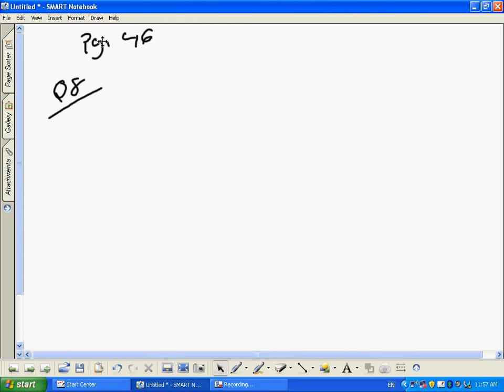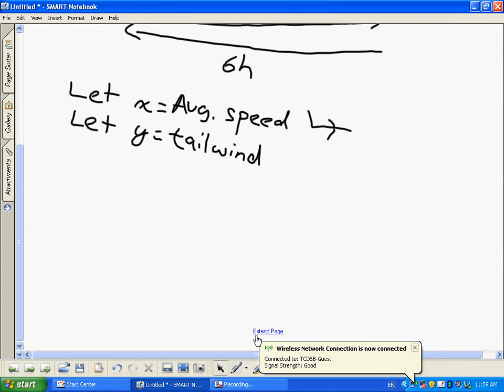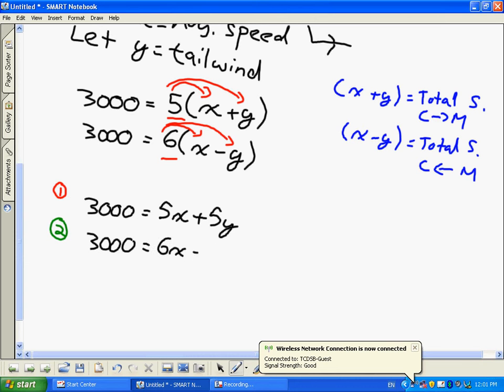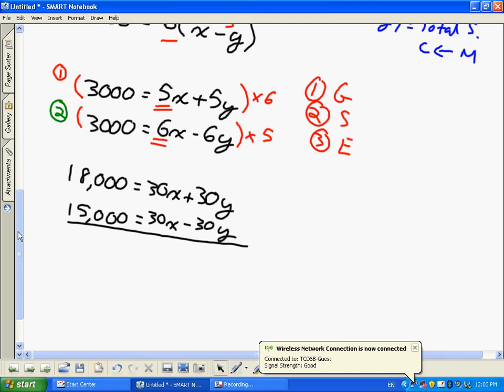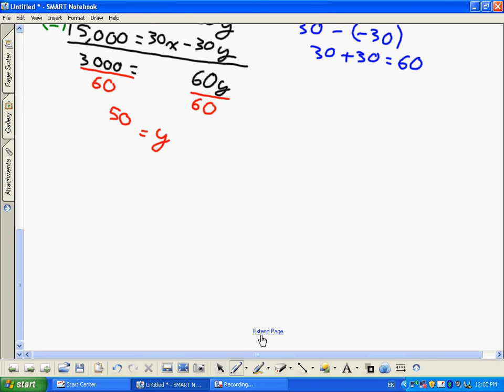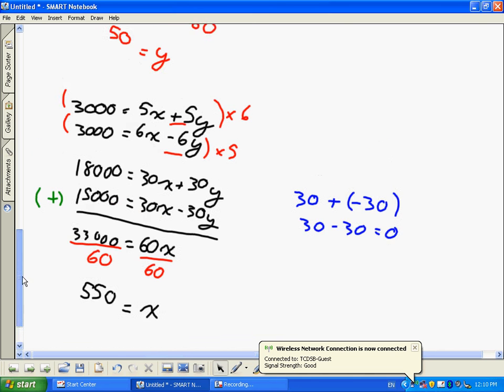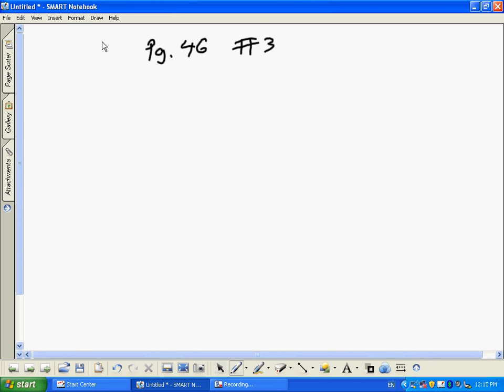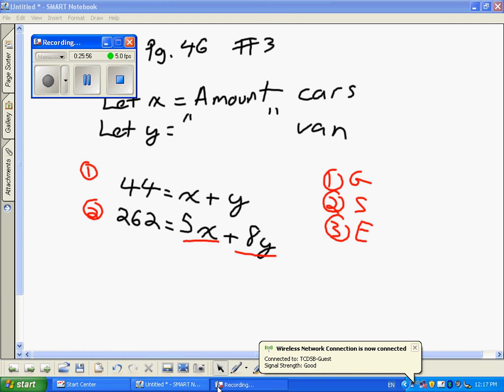grade 10 academic lesson 1.5 questions 3,4,8 (Feb 14th 2011 part 2).mov